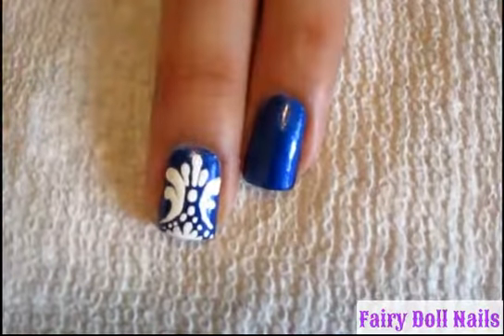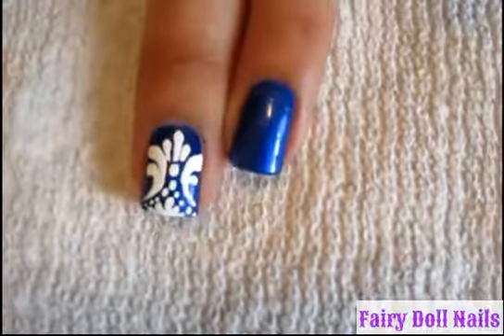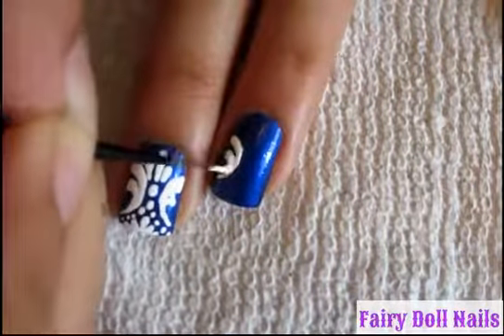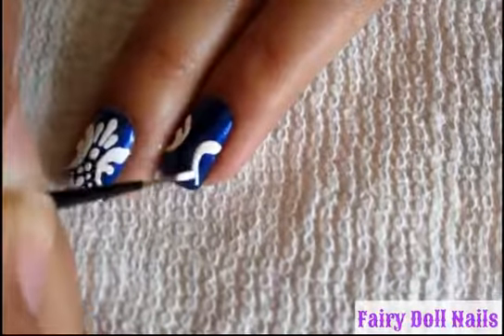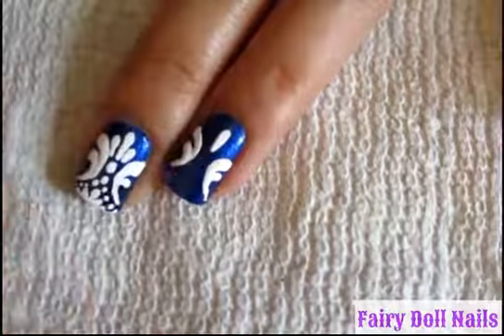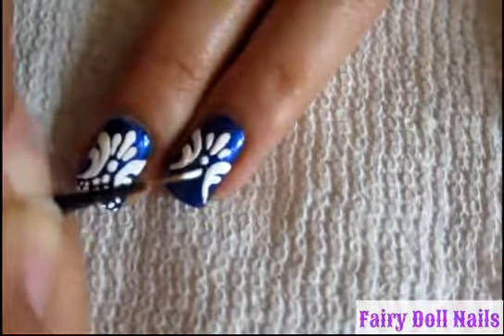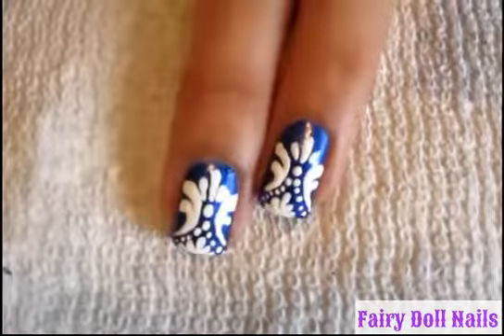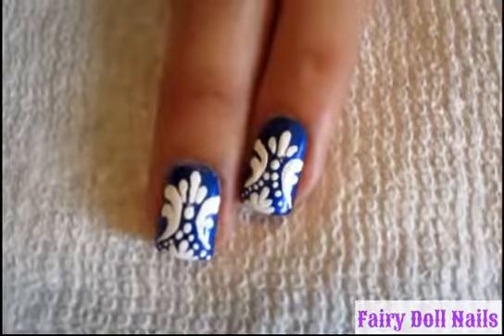Navy and White Nail Art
Polish used: Sally Hansen Pier17